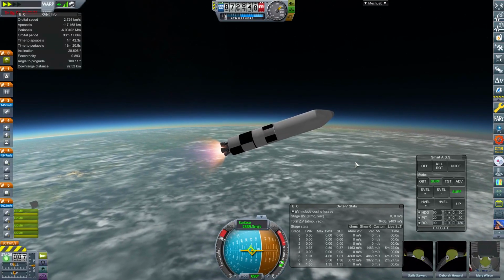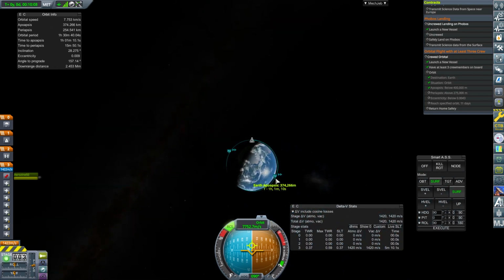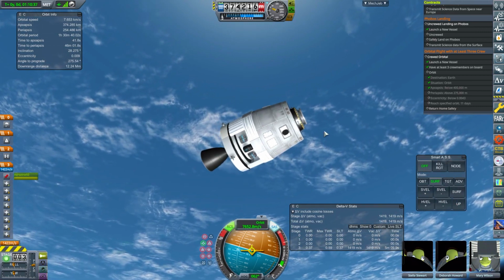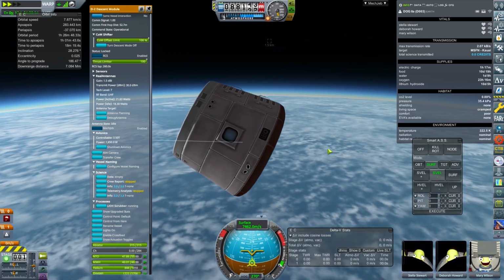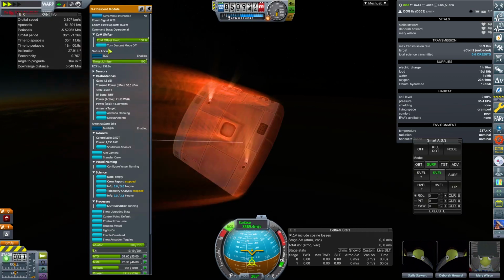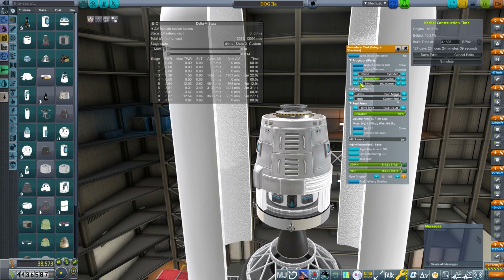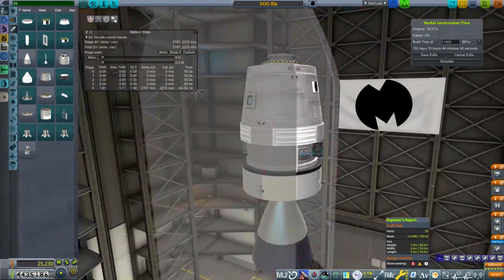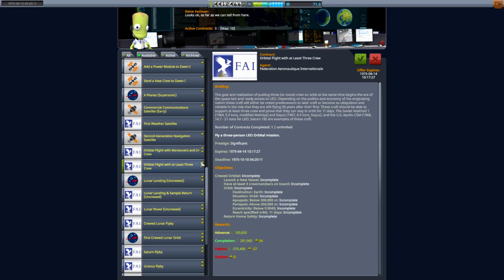A Very Basic Space Program | Episode 83 | KSP RSS/RO/RP-1